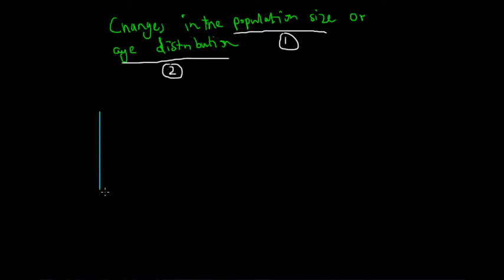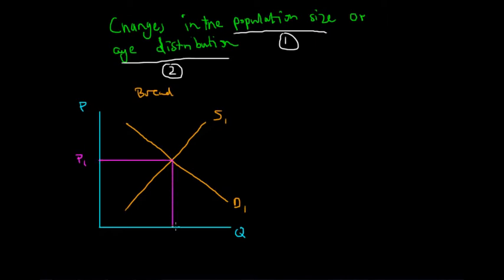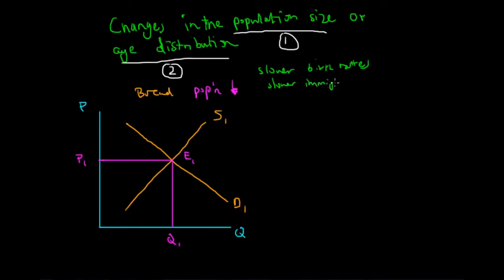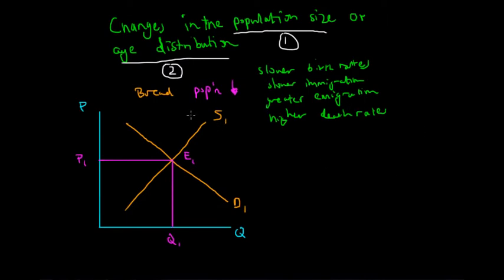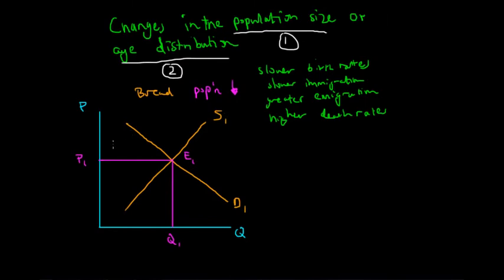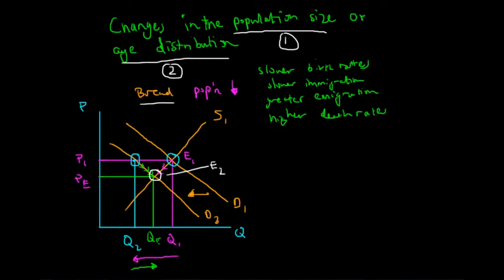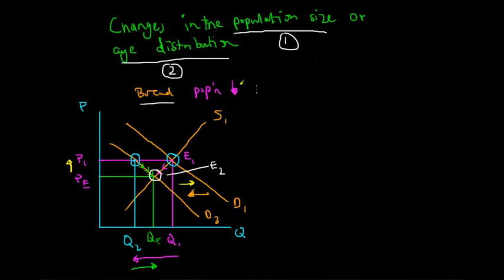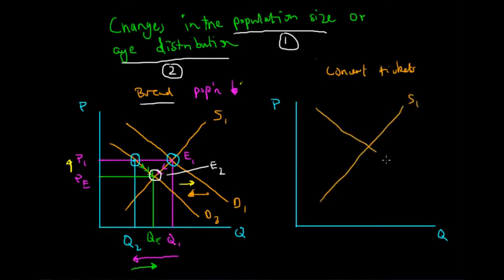Effect of Population on Demand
In this video, we look at how changes in changes in population size and changes in age distribution may shift the demand curve left or right and consequently change the equilibrium point in that market.